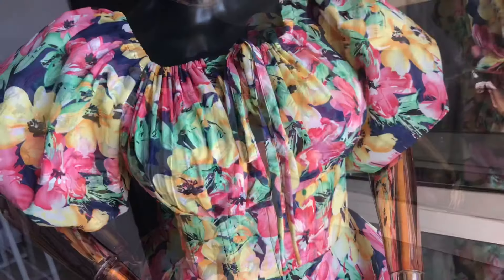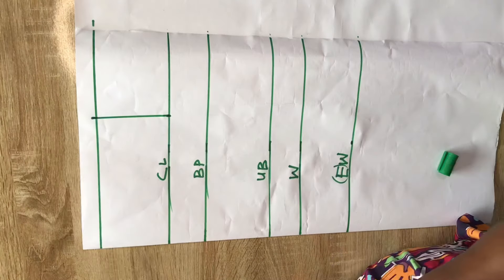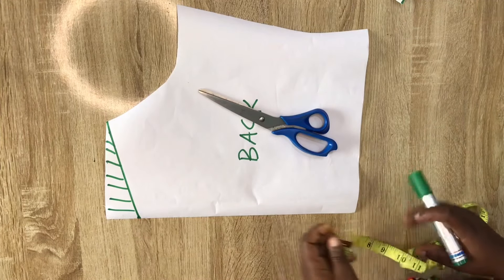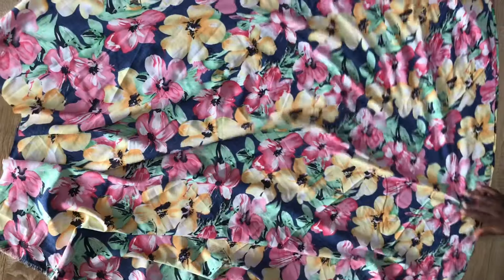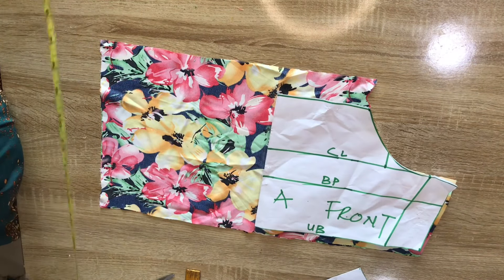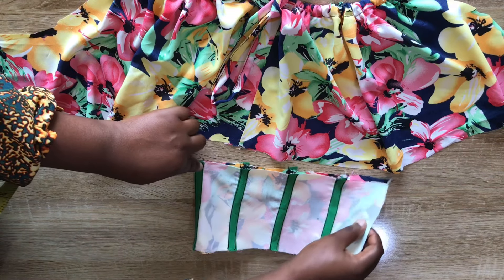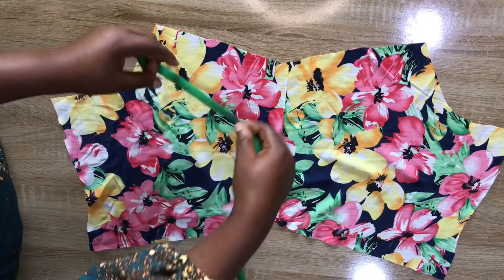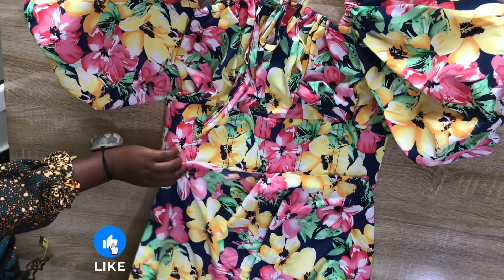How to Cut and Sew This Milkmaid Dress with Waist Boning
In this video I share the easiest method on how to cut and sew milkmaid Dress with puff sleeve.
This stylish dress is timeless and beginner friendly.

Materials needed

1. 5yards crepe material
2. Boning
3. Bias tape